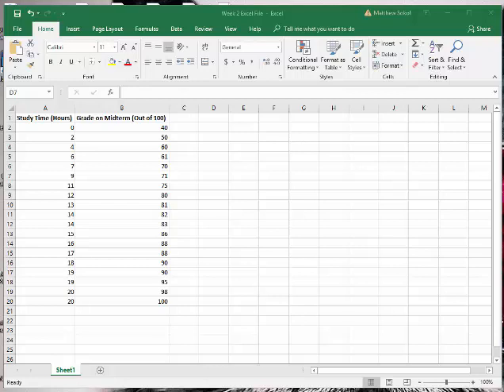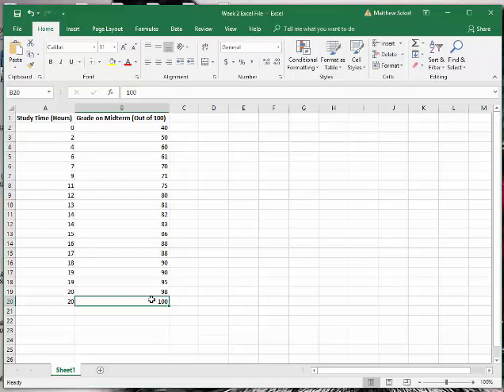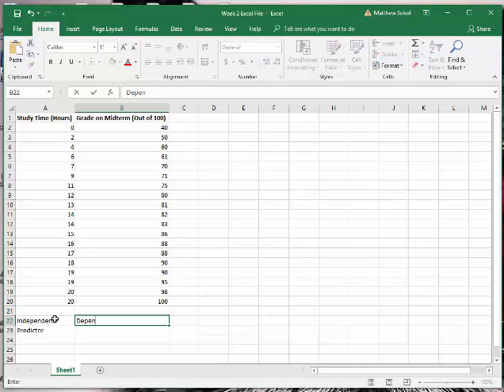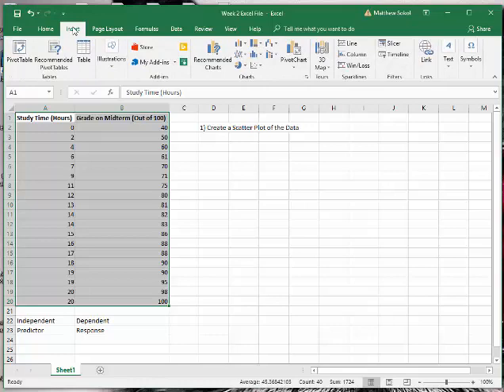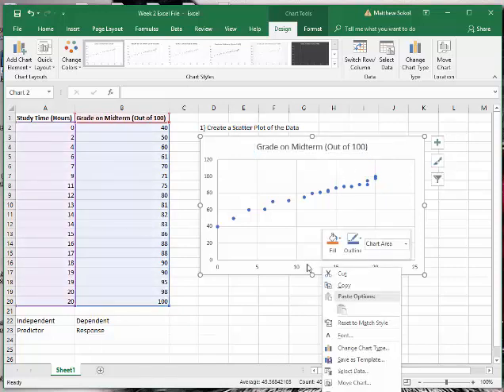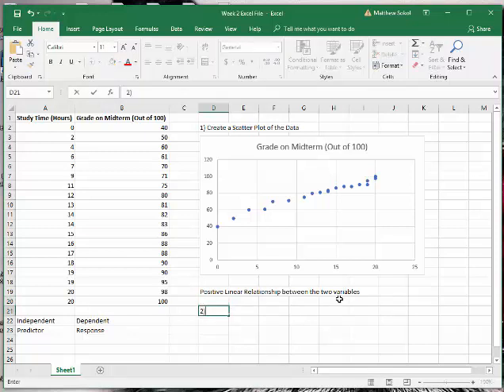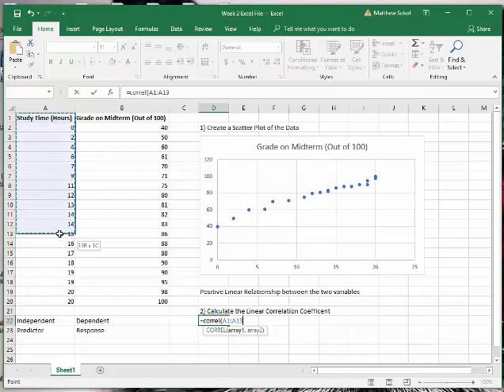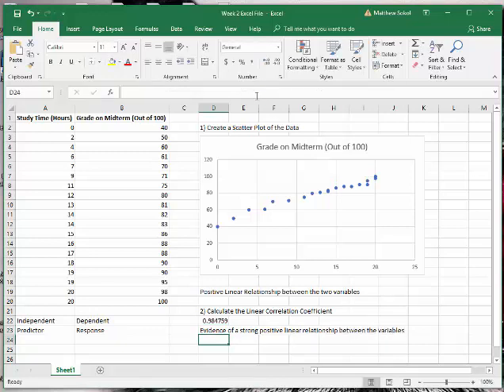MATH140: Excel Video for Scatter Plots and Correlation